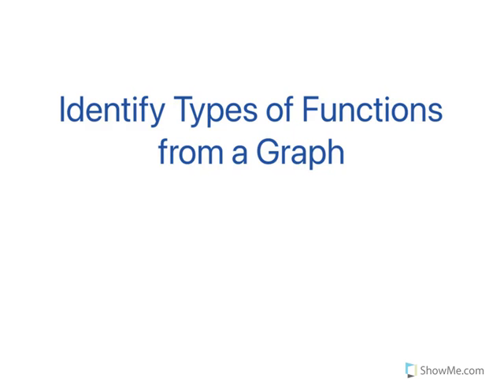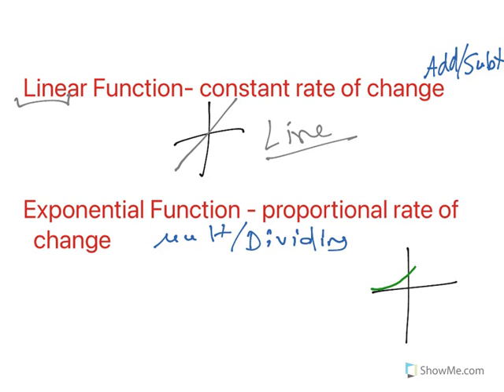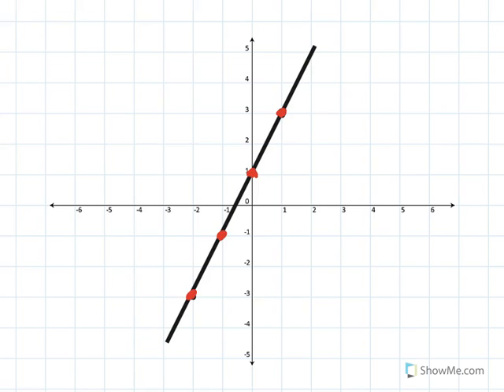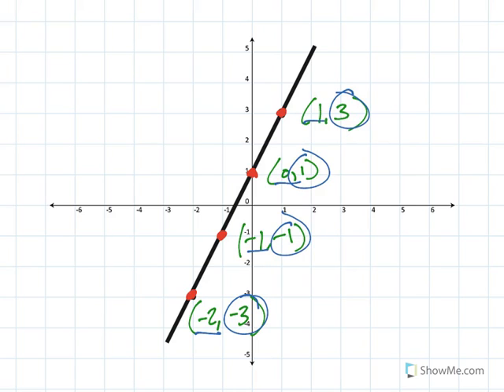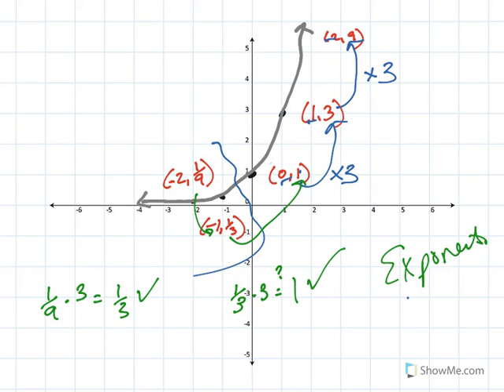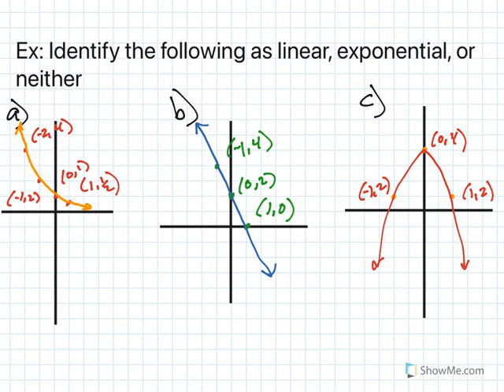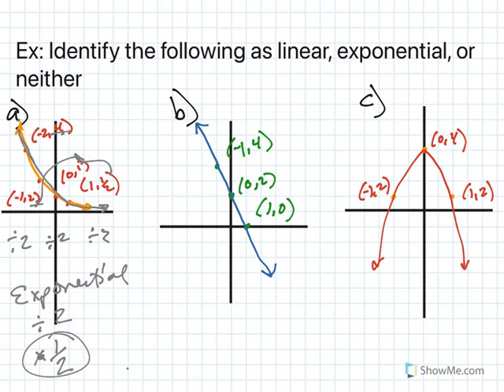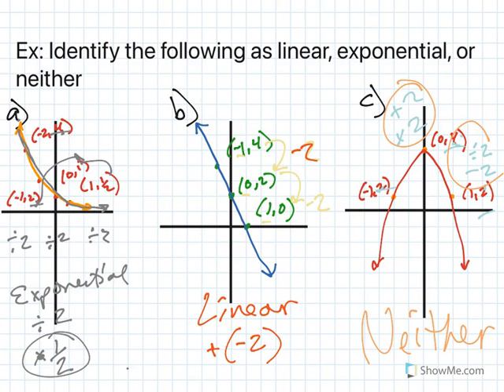Identify Types of Functions from a Graph